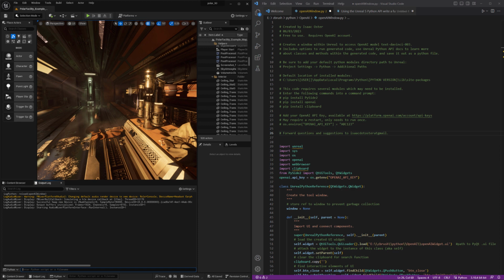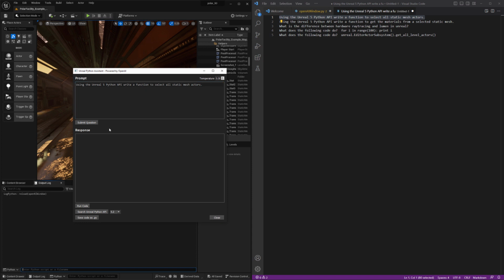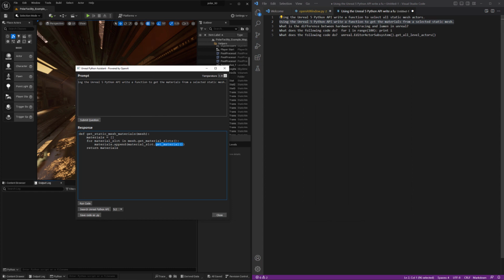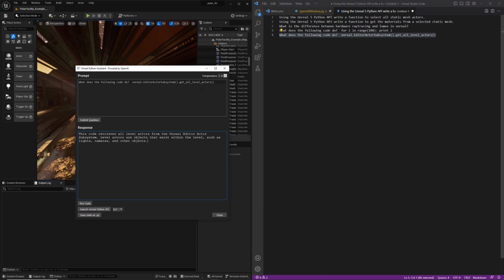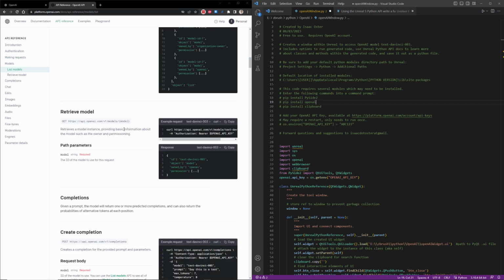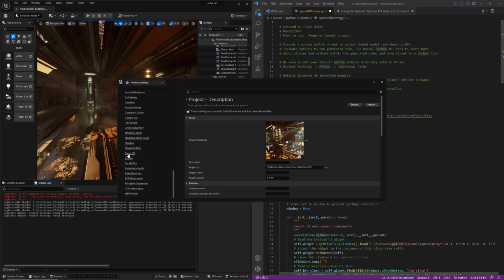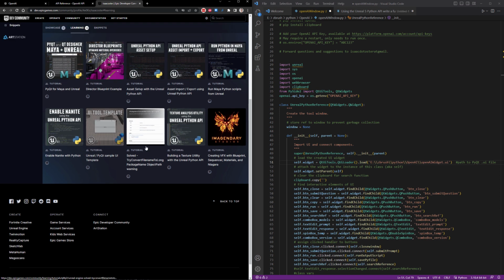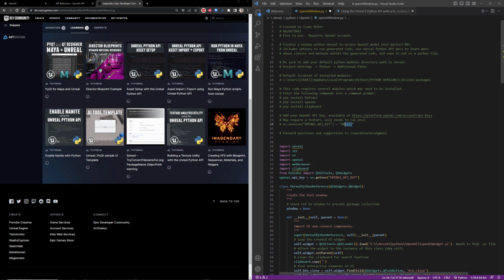Unreal Python Assistant - Powered by OpenAI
This video outlines how to setup and use the Unreal Python Assistant.   The tool generates python code based on written prompts.   The code doesn't always work but it can be a useful starting point for researching functionality within the Unreal Python API.  It's also helpful for explaining existing code and answering general questions.  The tool includes a useful search feature and can run code directly in the open instance of Unreal.